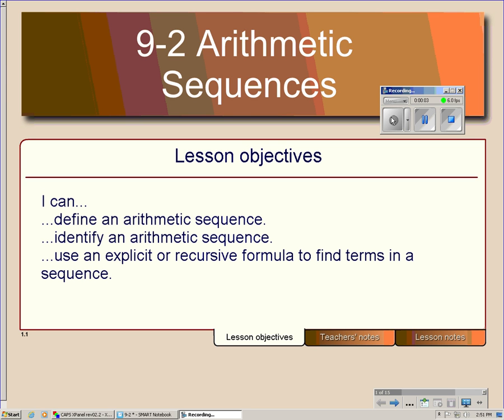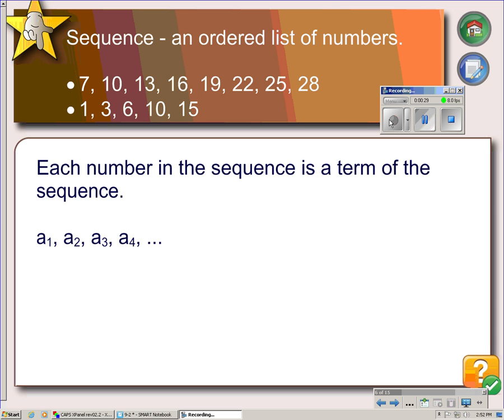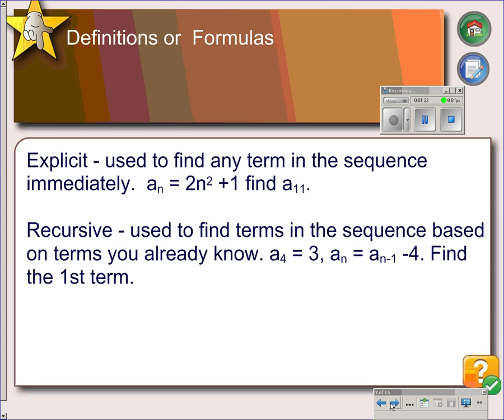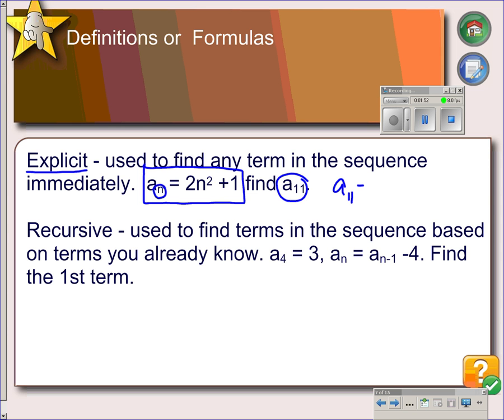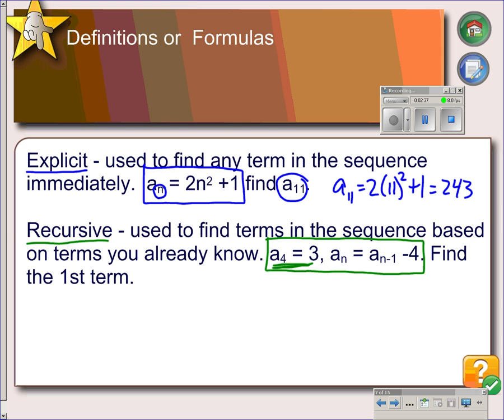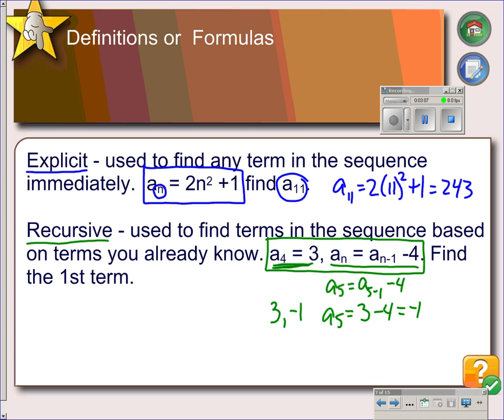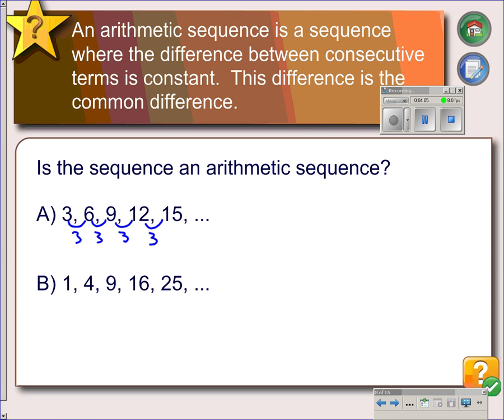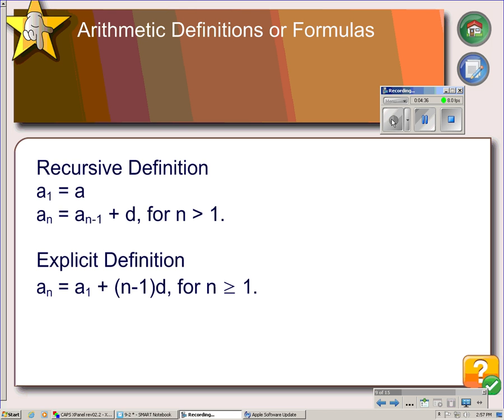9-2 Part 1 Basics of Arithmetic Sequences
9-2 Part 1 Basics of Arithmetic Sequences